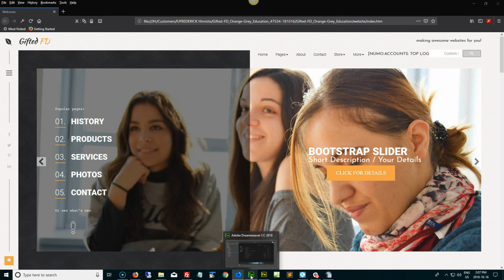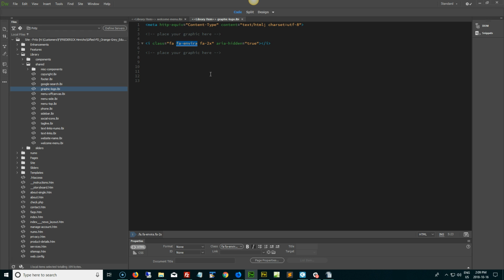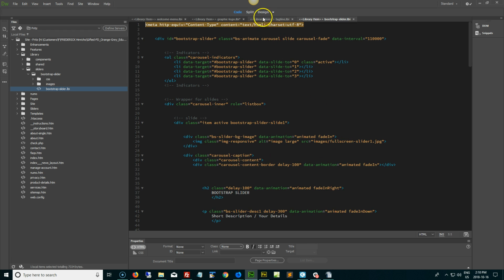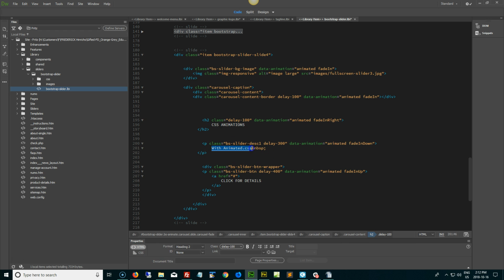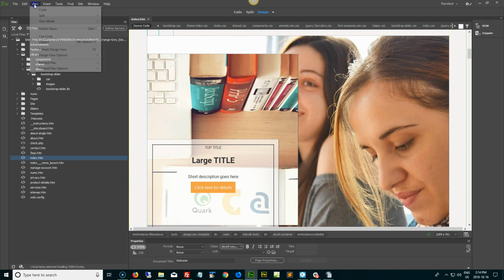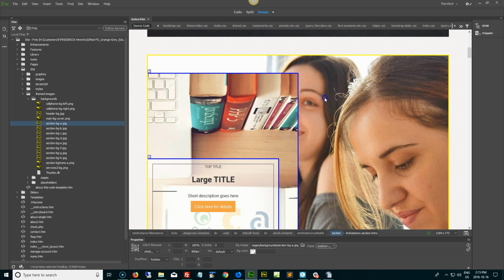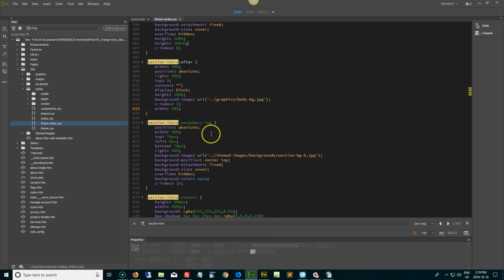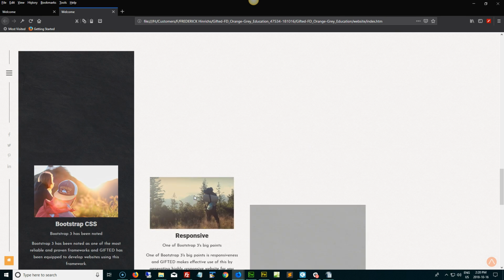Gifted Home Page